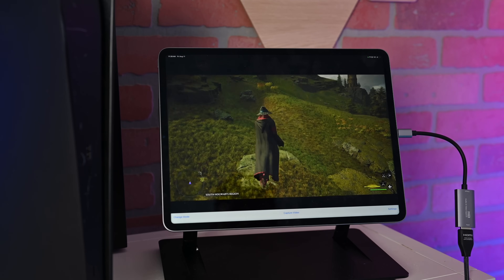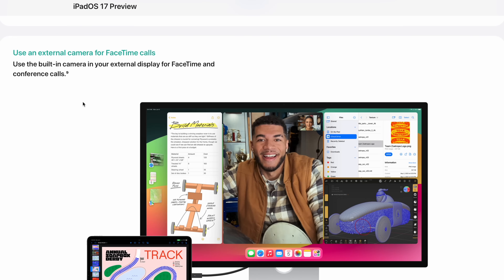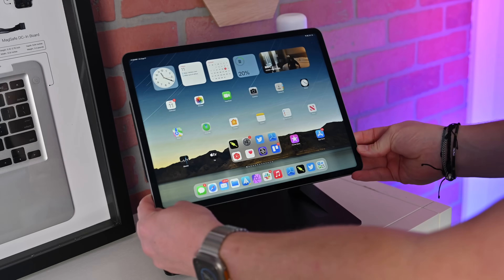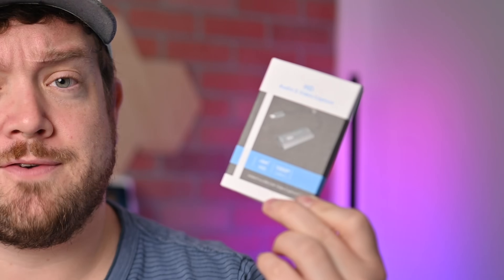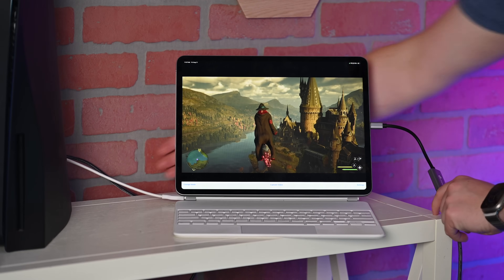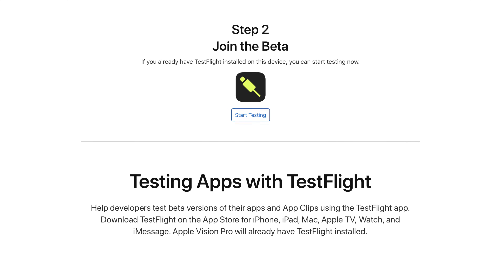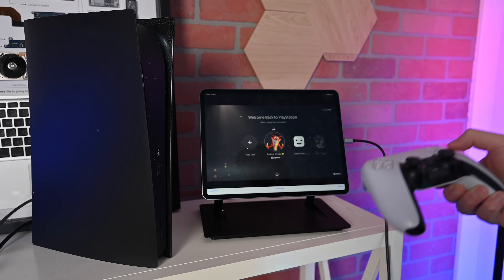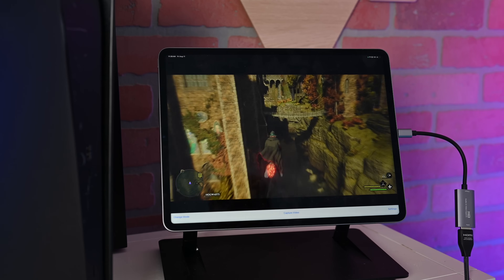Use iPad As A Display for PS5, Xbox, or Switch with iPadOS 17!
With iPadOS 17, Apple has some new tricks baked into its iPad line that allows you to use any tablet -- iPad, iPad Air, iPad mini, or iPad Pro -- as a display for your HDMI devices, including Xbox, Playstation, or Nintendo Switch using a simple app and an HDMI capture card! Here's what you need, how it works, and how you can try it for yourself!

Chapters ➡
0:00 Intro
0:36 How it works
1:20 What do you need
3:33 Demo - Using iPad as a display for PS5